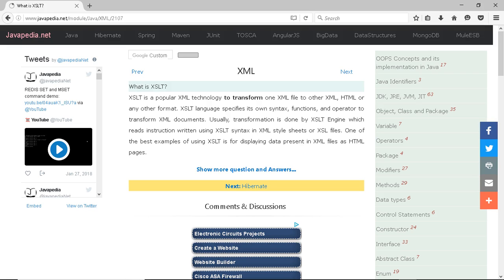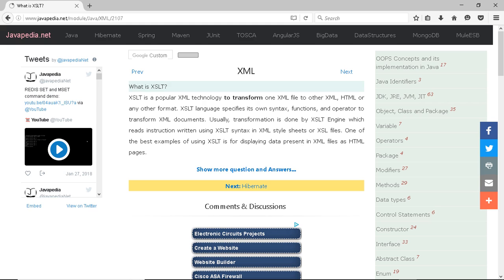What is XSLT? | javapedia.net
Follow the link for discussions and other questions and answers